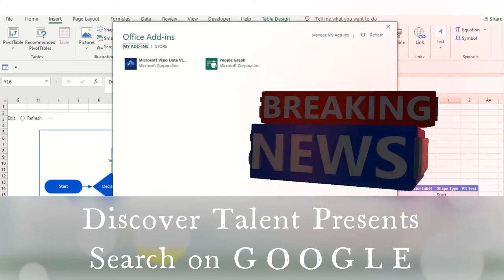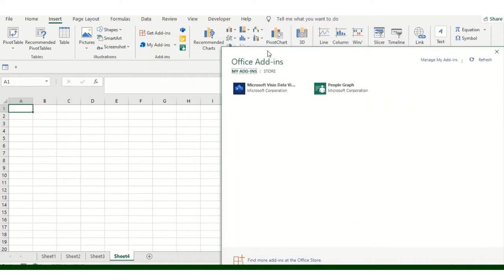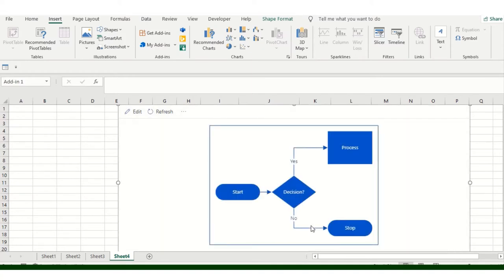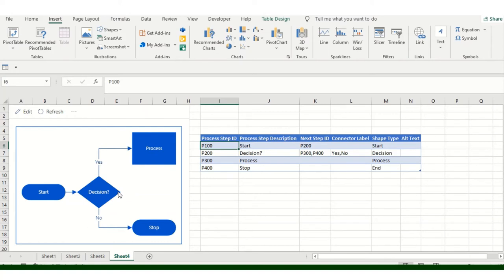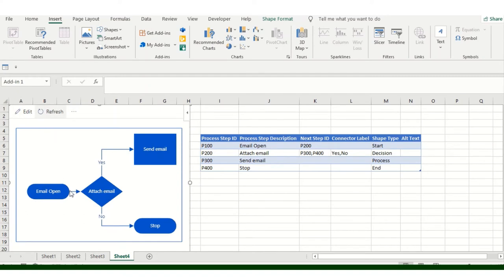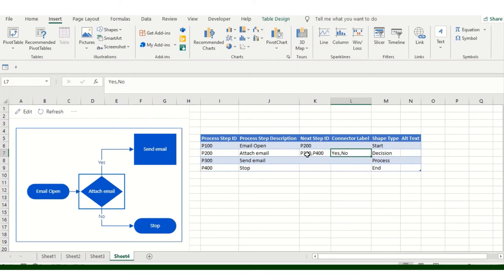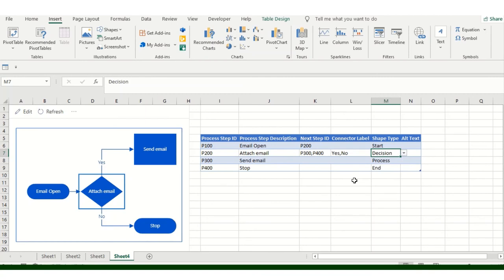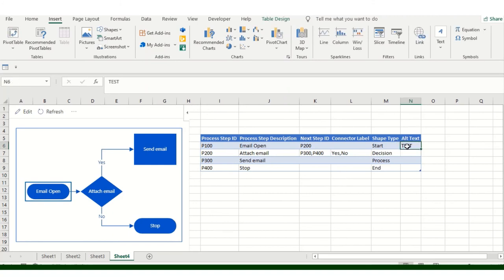Discover Talent Presents - How to use Microsoft Visio | How to Create Flow chart in Microsoft Visio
MicrosoftVisio is the most creative tool I can say this will help you to DataVisualization and FlowChart creation purpose now it’s completely depend upon your usage how you needed as per your requirement in the series we have the BasicsVisio tutorial if you need more help on this you can directly pings us on Facebook, Instagram we are happy to help you .
We share excel expertise on this channel in this we are covering Quick Excel Tips ExcelHacks TricksinMsExcel you can search us (WWW) on google type discover talent presents and get the free if you want new videos on the same topic do comment below, we have created MsExcel videos for you. Ms excels tips if you have any confusion in understanding or need the file to follow along the steps comment your email id in below section will share so you can follow along the step’s applicable comments on YouTube only. DiscoverTalentPresents our motto is to Upskill everyone who has the internet they will learn free of cost no single penny need to pay any other institution will provide you certificates as well if you needed do reach out our Facebook page
If you want to download this video then feel free to do that click on below URL type YouTube video and download for offline reference 😊

We discover talent presents here to help you out boost in your Career , As we all know every organization small - large ms excel used for analytics or maintaining data entry . In our channel we are covering entire Ms Office course free of cost ( also if you are seeking certification in excel will issue you for the same once you clear the exam more details share us a email will help you out FREE FREE FREE ) apart from ms office if you are keen interested in other domain like Data analytics , Arts , Medical , Science or any other field we used to provide sources of FreeCertification which will ease you to add value in your CV .You could enhance your career by joining those courses so what are you waiting for SUBSCRIBE us and turn on the bell i con so you could not miss any single updates. we are creating for urgent followers who want to have QuickSkills DiscoverTalentPresents is here to help you out if any issues or concern in regards with career growth | career advisor | motivational speaker | True guide | Trainer and Coach .

Who i am ? What i do ? Whats my qualification ? Whats my work Experience ?
you may find this details on google just easily type Discover Talent Presents .